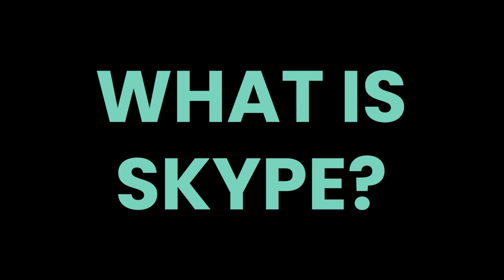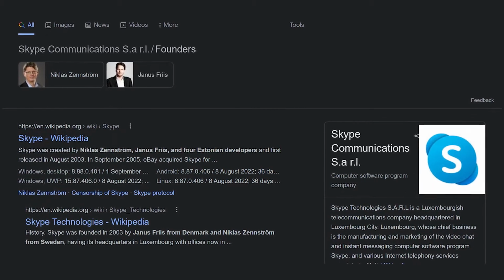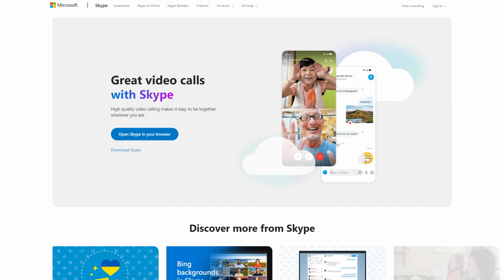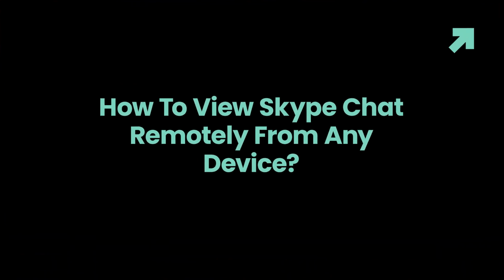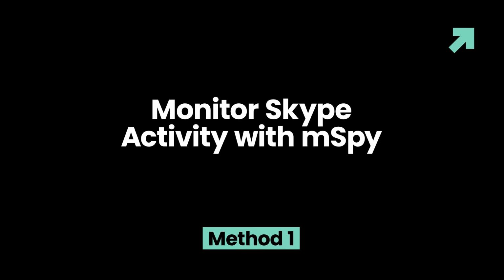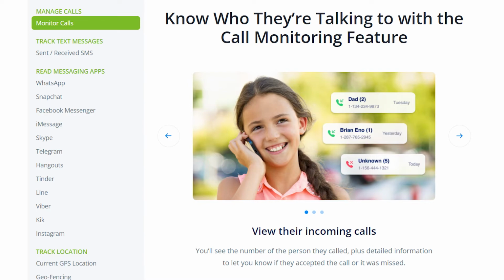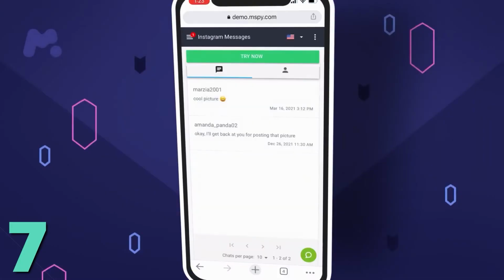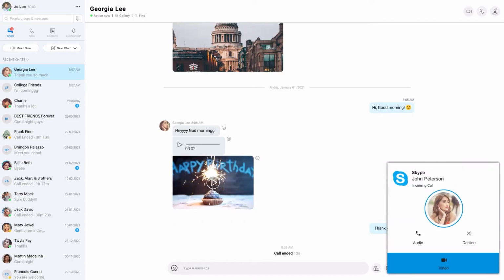How To View Skype Chat Remotely From Any Device 2023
Here we review the latest mobile phone tracking software, discuss the best parental control tools, find the best geo-fencing solutions, discuss social media spying methods, and fight to cyberbully together.

How to Monitor Your Loved Ones?

Timestamps:
0:00 Introduction
0:48 What is Skype?
1:47 Why You have to Track on Skype Chat Conversation?
2:29 Method 1: Monitor Skype Activity with mSpy
3:38 Method 2. Monitor the usage of both Skype & Skype for Business within Microsoft’s predefined bars

What is Skype?

Skype is a downloadable software that allows you to make free telephone calls over the internet, anywhere in the world. Skype first started as computer software providing the ability to make and receive calls over the internet, free of charge, with the ability to use webcams, and a built-in chat system. Ultimately, it is a Voice-Over IP program that has quickly gained popularity in the mobile cell phone field.

Why do You have to Track on Skype Chat Conversation?

A few advantages can be gained by monitoring and logging Skype usage.
If you’re a parent, you may be concerned about whom your children or teenagers are communicating with, if the pictures and videos they've shared are being kept appropriate, and so on.

Business cell phones can often provide you call logs, but users on Skype need additional software to be monitored. This can ensure your employees are not communicating with non-authorized parties, or spending work hours on personal conversations.

How To View Skype Chat Remotely From Any Device

In this video, you will find out how to track on skype chats when time is of the essence. Check out 2 best methods to Track Skype App remotely.

Method 1: Monitor Skype Activity with mSpy
For a long time, providers could not offer a possibility to view, monitor or track any Skype activity over cell phones and mobile app versions of the software. But, considering the obstacles, some providers are capable to offer full visibility on contacts and messages with time and date stamps. mSpy is one of the providers, and even more, it could check the deleted messages. They help you to monitor Skype logs of full chats, access to media files, and detailed call history. You can follow the instructions below.

Is it possible to Monitor Skype?
Microsoft has given Skype Manager utility which is the central control center for Skype. A company can monitor Skype usage by Time, Date, Duration and Destination of Calls & Conversations using the control center.
The administrator can look over the member’s activity but getting permission from all members to access their info is mandatory. Without permission, the administrator only has access to the credit balance of members.